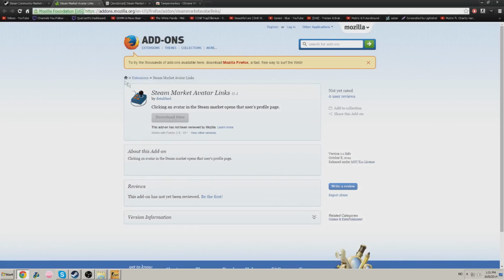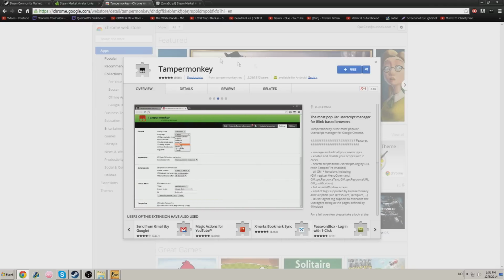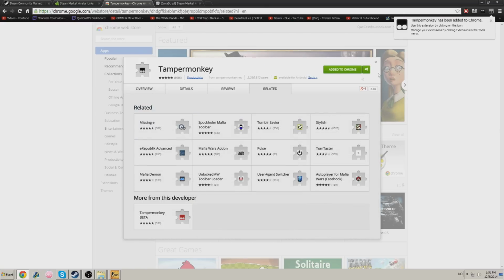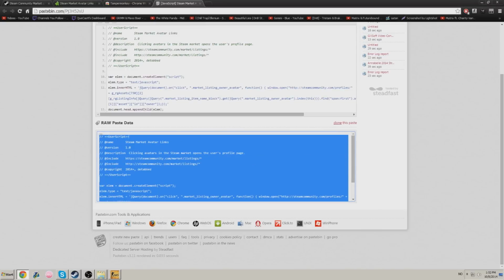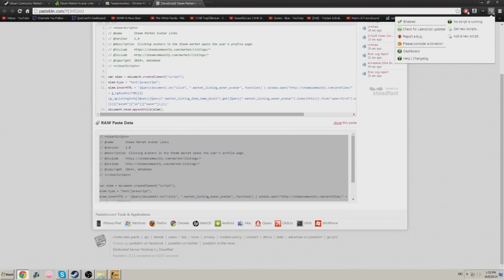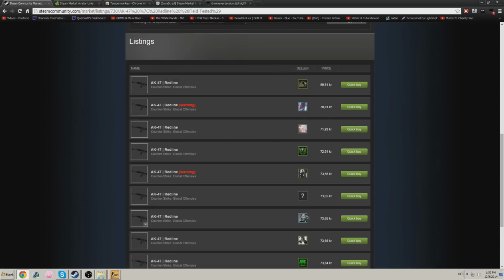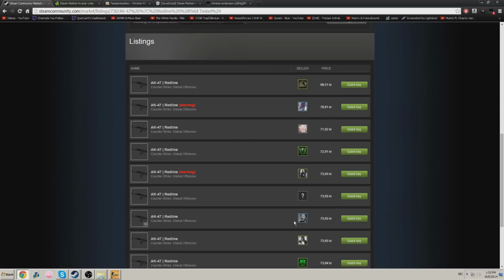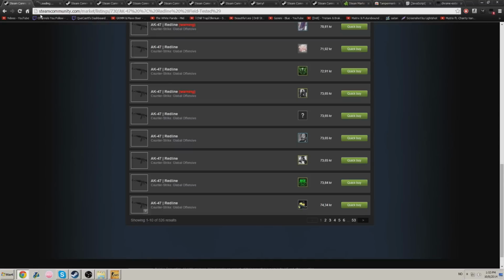How to fix the market avatar issue! [PATCHED]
Steam pls dont patch. (OPEN DESC FOR LINKS)